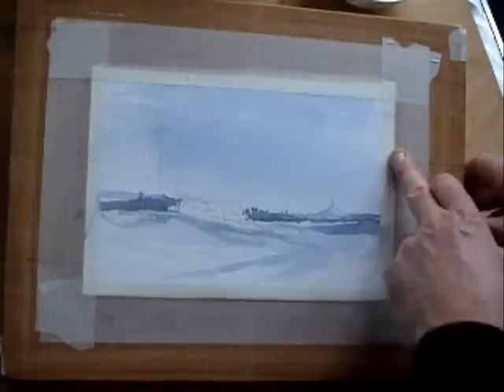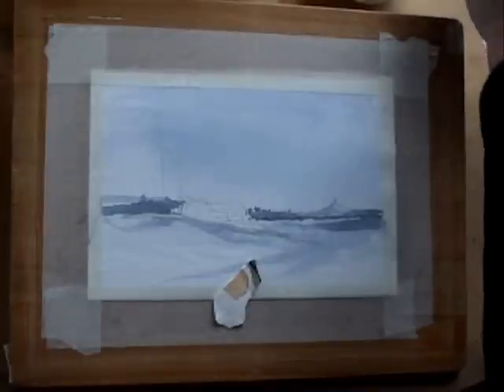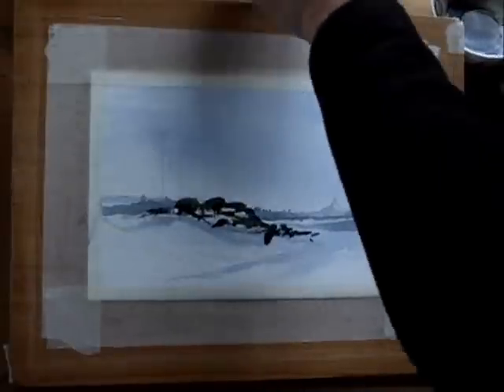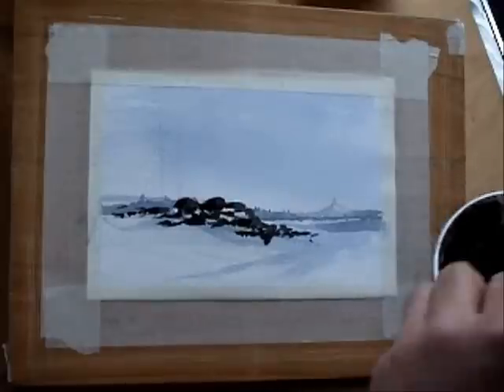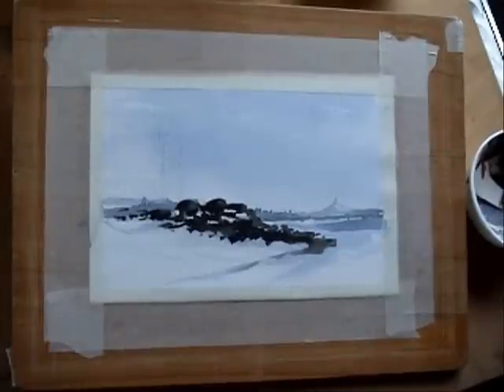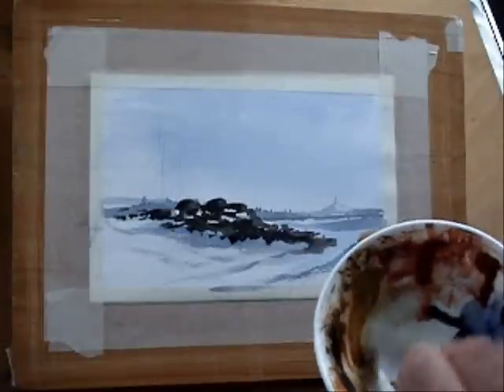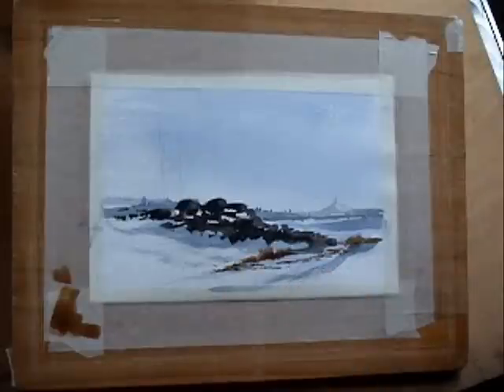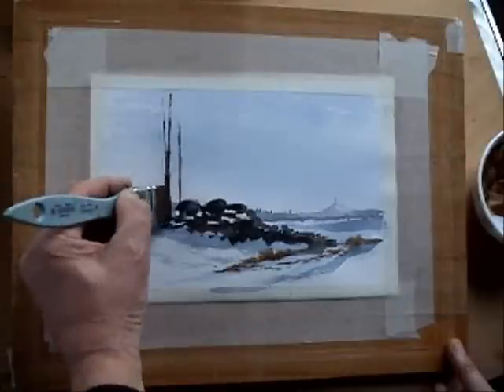Snow Scene Tutorial Part 2 of 3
These are the Tutorial and Slideshow videos showcasing the work and teaching of English Landscape Watercolor Artist Martin Stephenson (stevo). Martin lives, teaches and exhibits in his adopted Country of Bulgaria. His straight forward advice on Watercolor Painting is aimed at beginners and more advanced students.